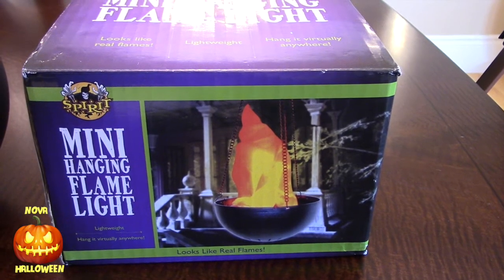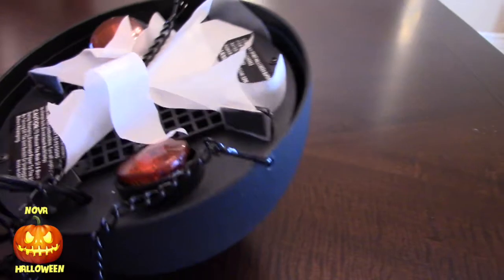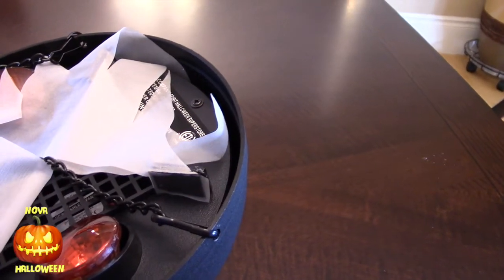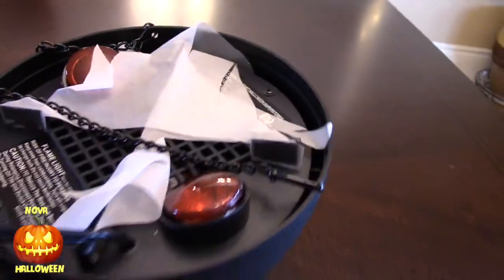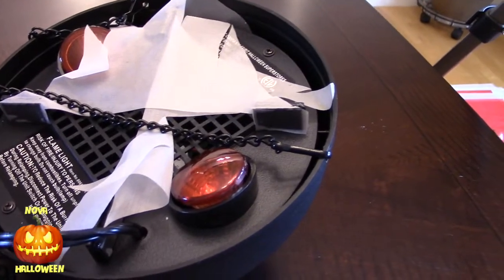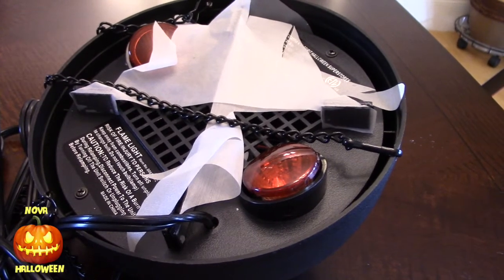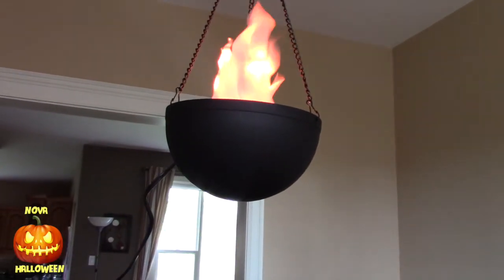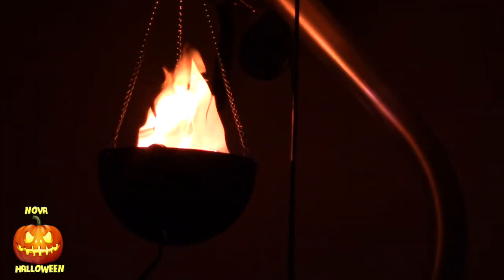Mini Hanging Light - Halloween Lighting Demo / Review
This is a demo / review of a mini hanging light that can be used during Halloween. The light is only $20 and for this price, the effect is very good...better than expected. The light is only intended for indoor use.